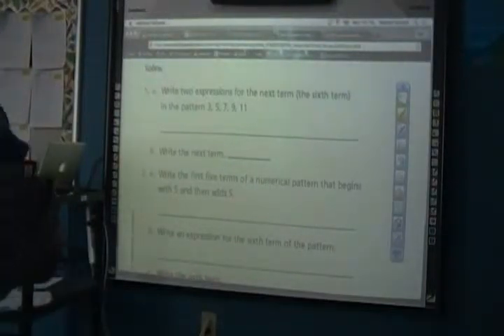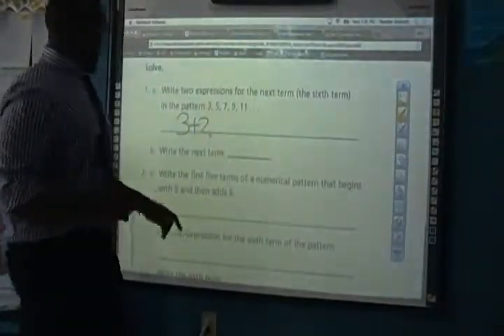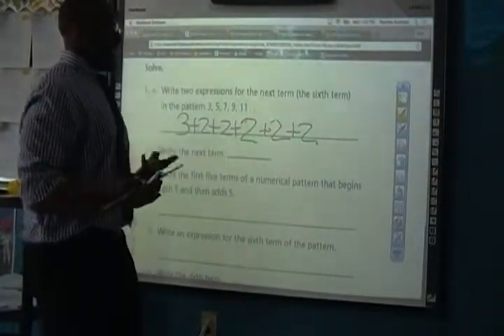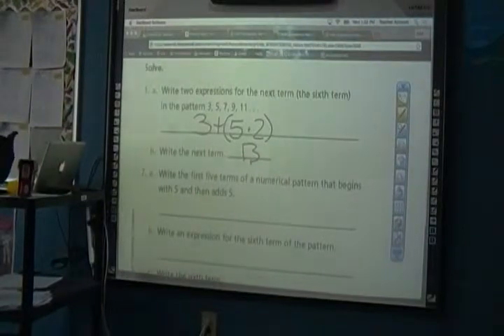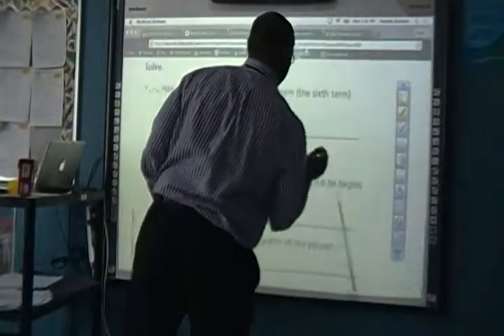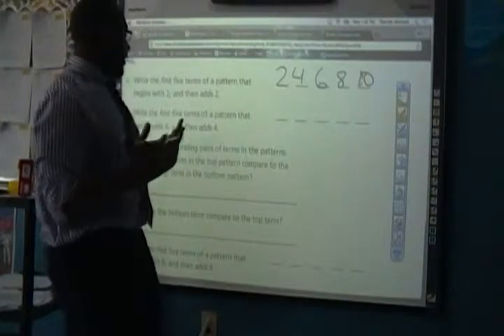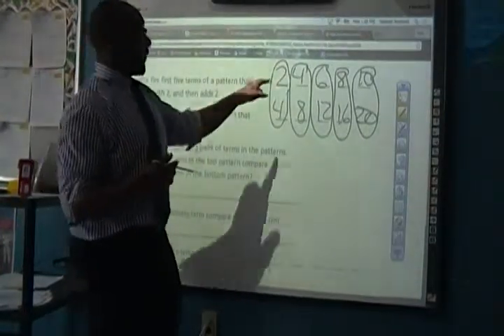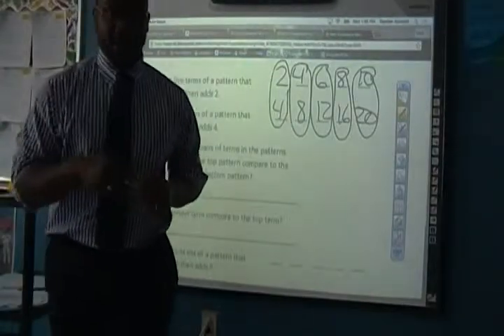Unit 7 Lesson 4: Patterns and Expressions